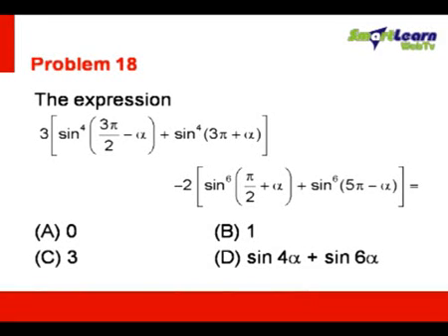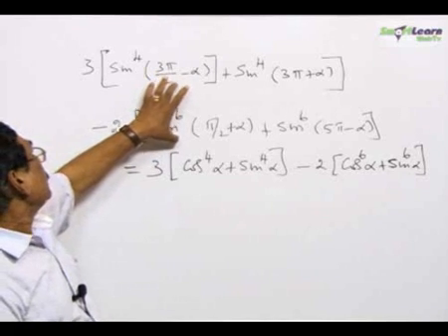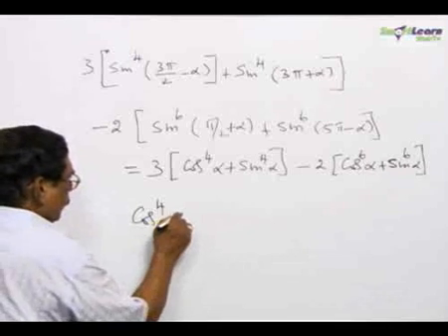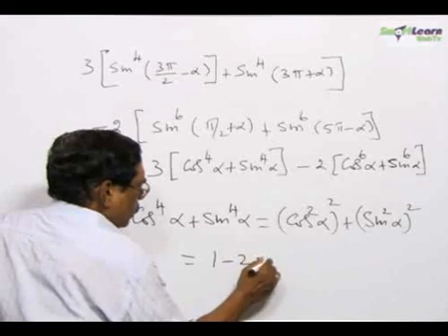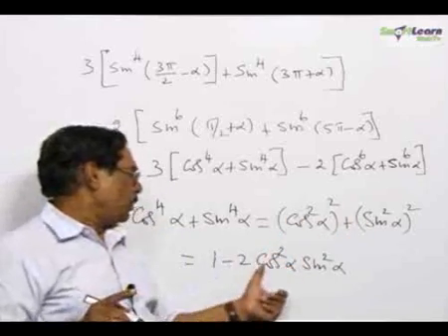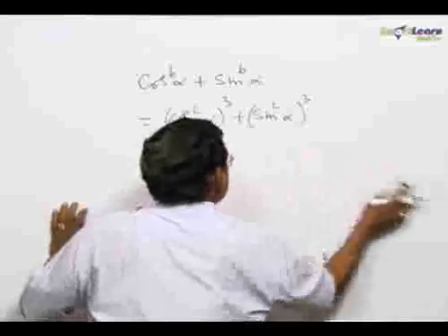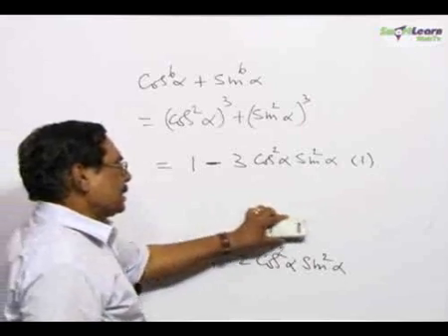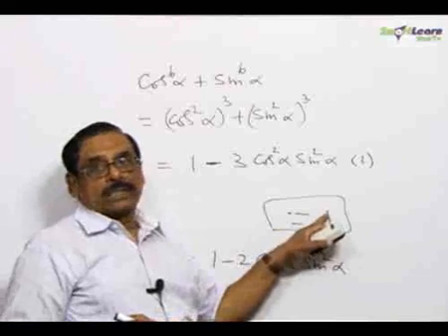Trigonometric Functions, Identities and Ratios - Concept Builder 3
Trigonometric Functions, Identities and Ratios - These concepts are explained in this video